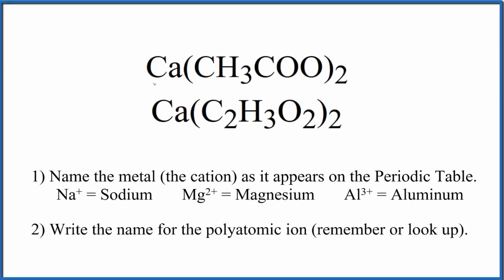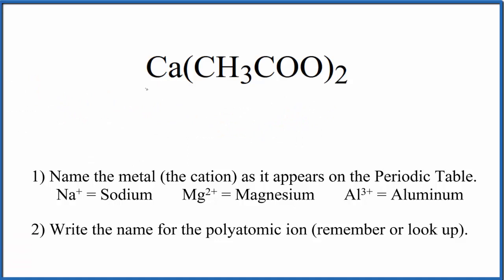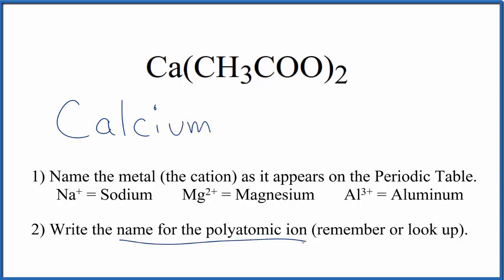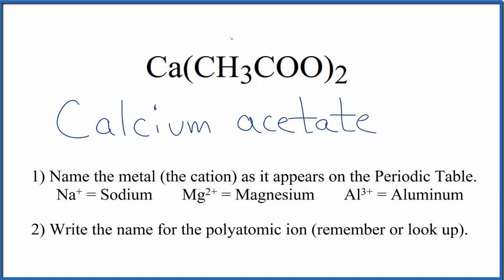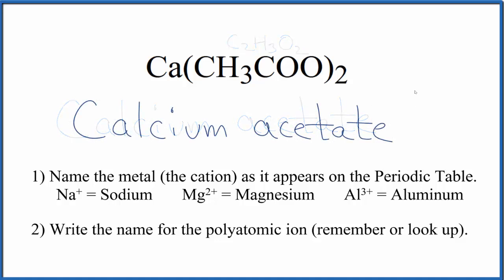How to Write the Name for Ca(CH3COO)2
In this video we'll write the correct name for Ca(CH3COO)2. To write the name for Ca(CH3COO)2 we’ll use the Periodic Table and follow some simple rules.

Because Ca(CH3COO)2 has a polyatomic ion we’ll also need to use a table of names for common polyatomic ions, in addition to the Periodic Table.

1) Name the metal (the cation) as it appears on the Periodic Table.

2) Find the polyatomic ion on the Common Ion Table and write the name.

For ionic compounds like Calcium acetate, you should check to make sure the charges balance to make sure you have the right name.

For a complete tutorial on naming and formula writing for compounds, like Calcium acetate and more, visit: